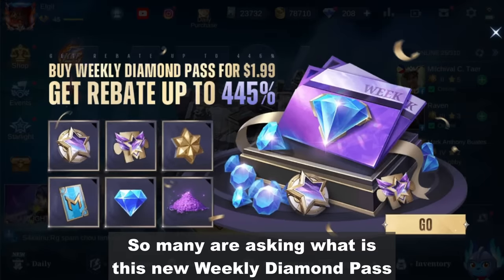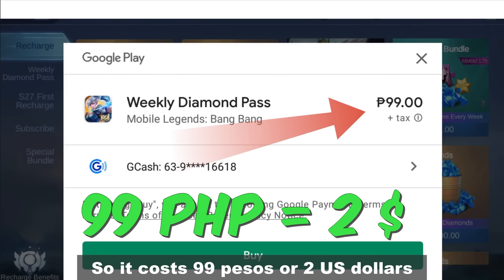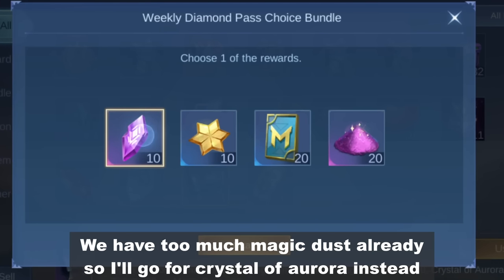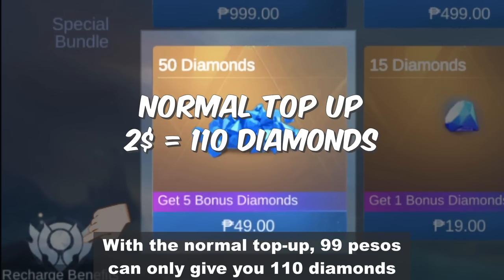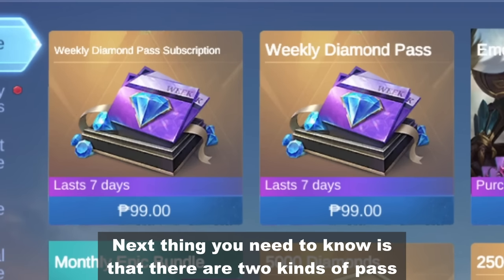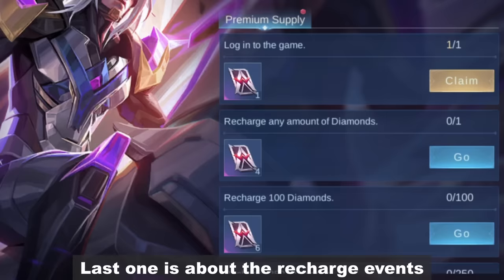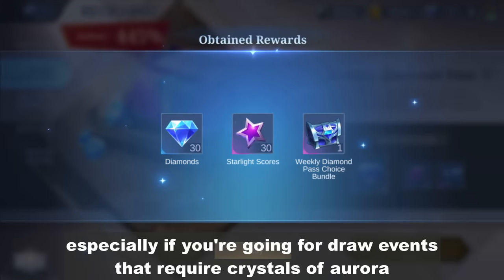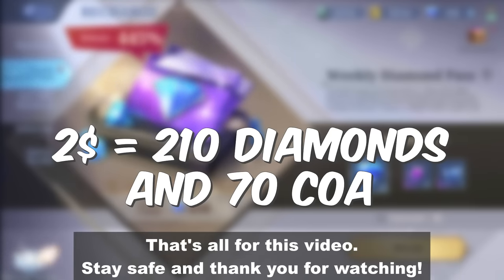IS THE DIAMOND WEEKLY PASS WORTH BUYING?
Let's find out by buying one.